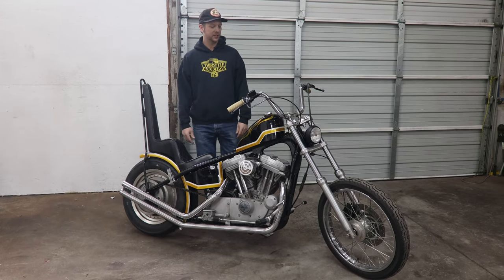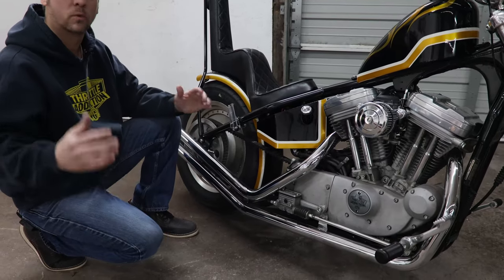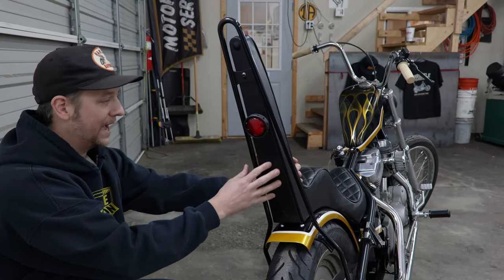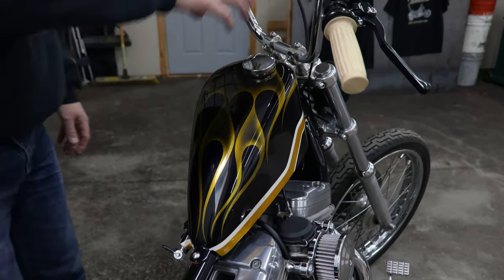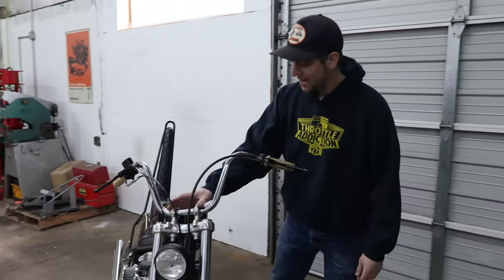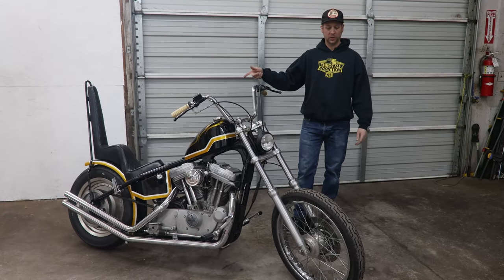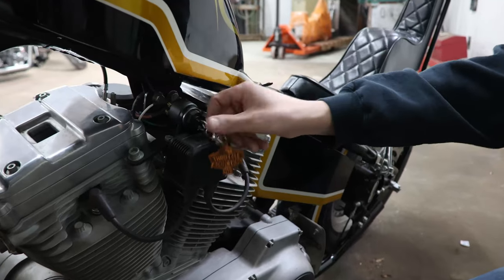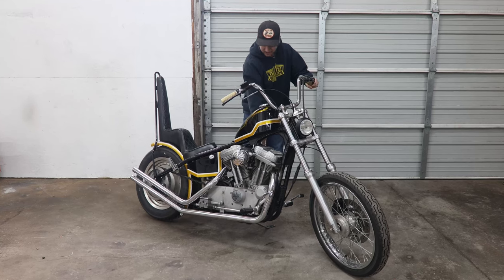Everything I customized on my Sportster Chopper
In this video we break down some of the customizations we made to this hardtailed Sportster chopper. We installed a Throttle Addiction deluxe hardtail kit on this Sportster.